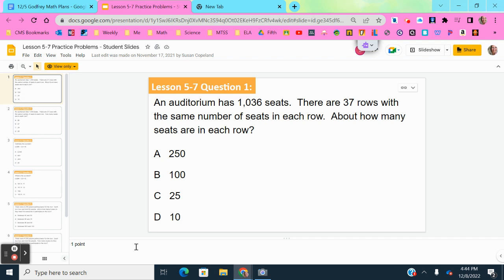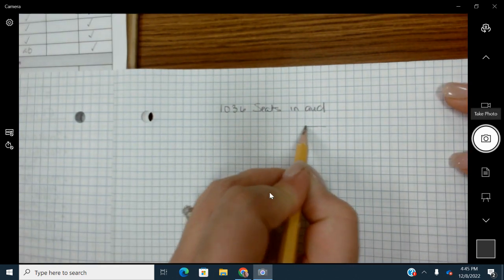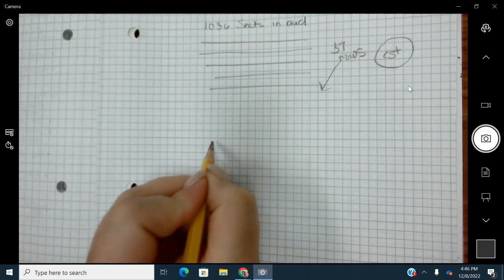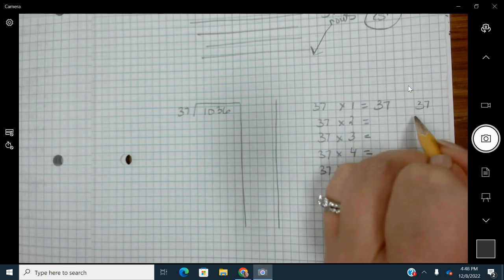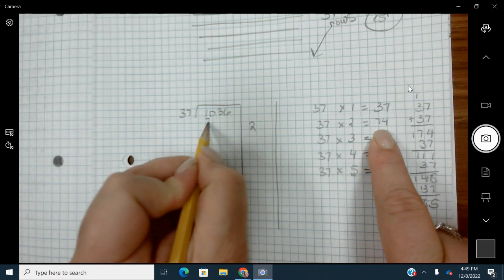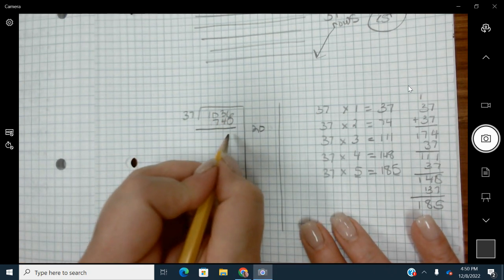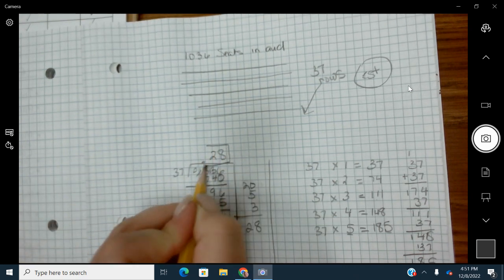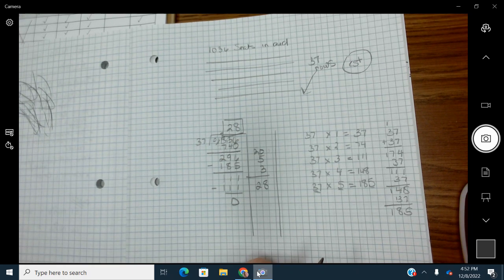Dividing Using the Big 7/5 Multiples